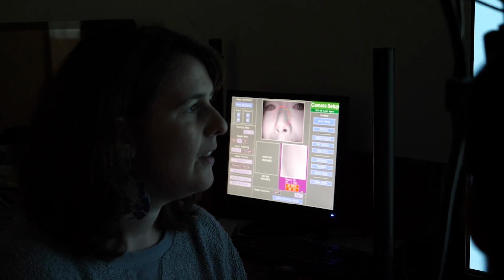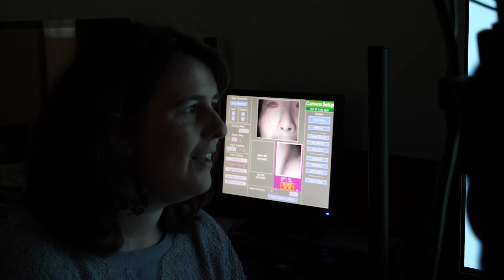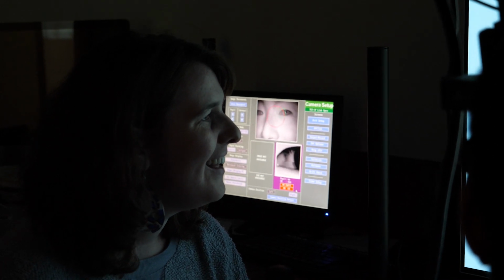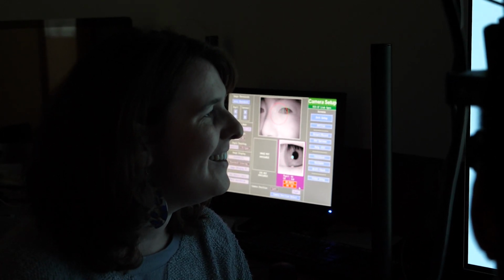Vasha DuTell METEOR Spotlight